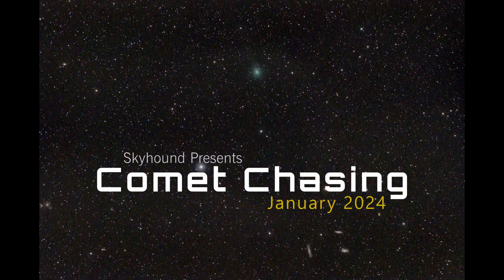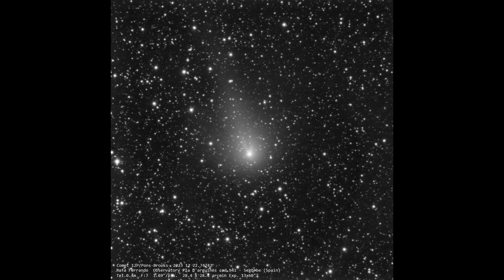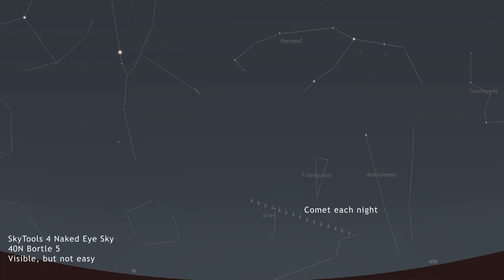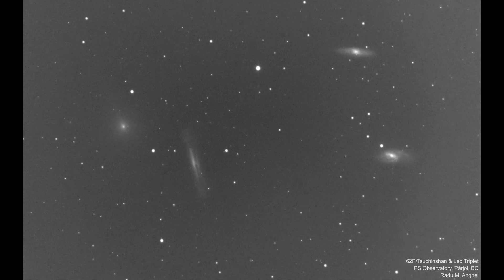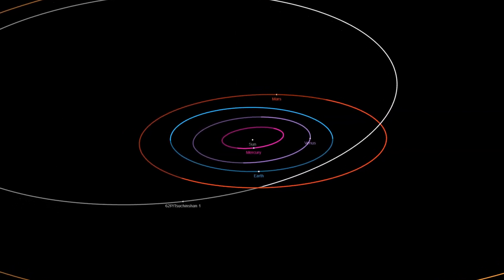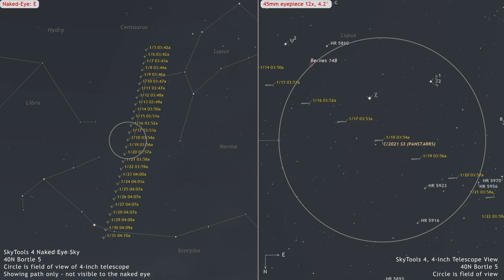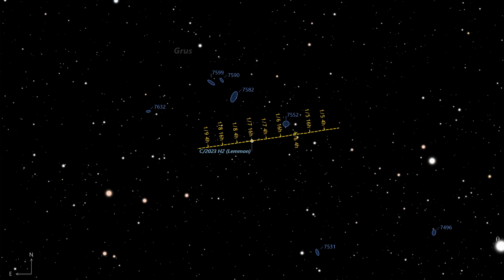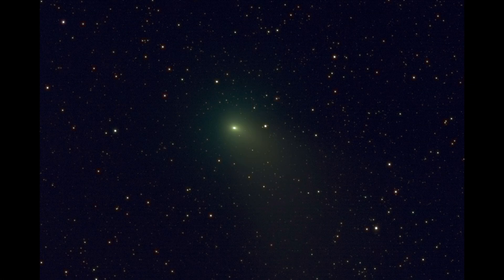The Comets of January 2024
Discover the wonders of comets this January with our Comet Chasing guide. We explore 12P/Pons-Brooks, 62P/Tsuchinshan, and C/2021 S3 (PANSTARRS), offering tips for the best viewing experiences and insights into their unique journeys through the night sky. Perfect for amateur astronomers and stargazing enthusiasts, this video provides essential information for observing these fascinating celestial bodies.

In this video, we delve into key aspects of comet observation, including visibility, orbits, and notable features. Whether you're observing from the northern or southern hemisphere, using a telescope or binoculars, our guide enhances your comet watching experience. We also cover the rendezvous of Comet C/2023 H2 with galaxies in Grus, a potential target for astrophotographers.

Join our Comet Chasing community for regular updates on comet visibility, stargazing tips, and insights into astronomy. Whether you're a seasoned observer or new to the field, there's always something new to discover in the night sky.

00:00 Introduction
00:53 12P/Pons-Brooks
03:45 62P/Tsuchinshan
07:17 C/2021 S3 (PANSTARRS)
08:49 Comet C/2023 H2 Galaxy Rendezvous
09:39 Final Words